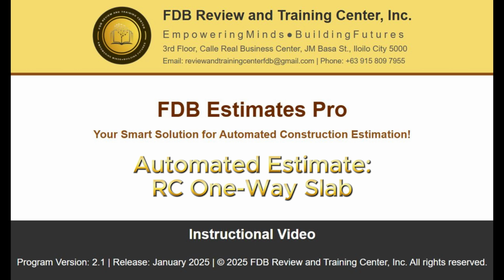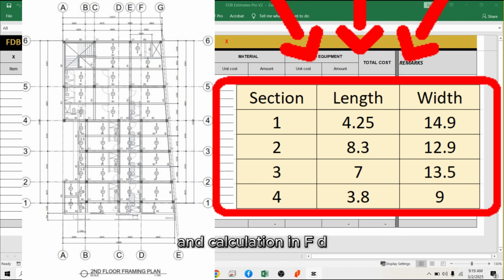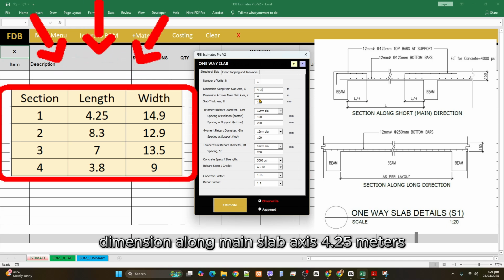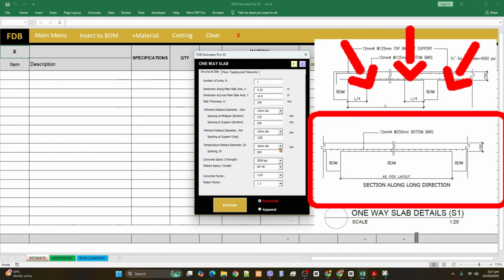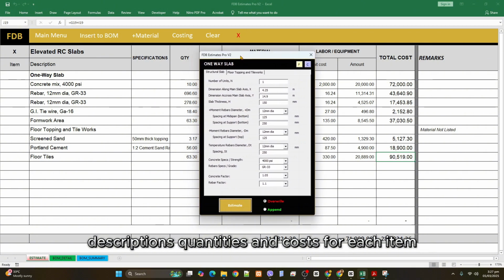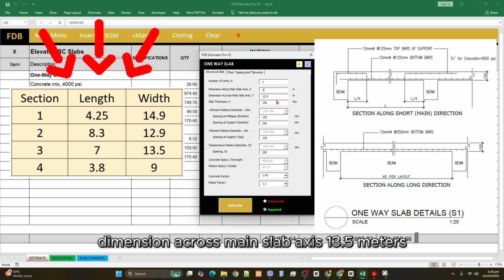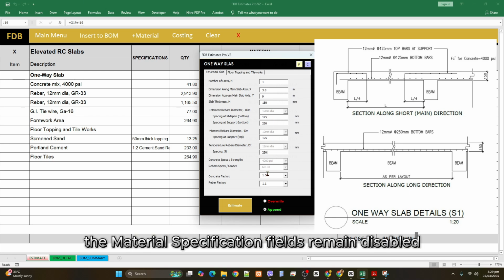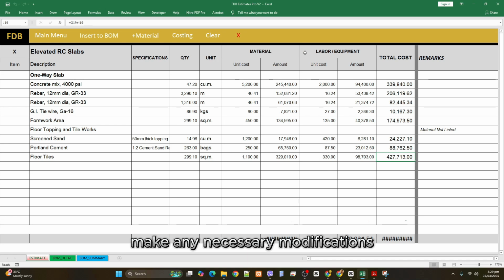E11 Automated Estimate for RC One-Way Slab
📌 Automated Construction Estimation using FDB Estimates Pro
Instructional Video : Automated Estimate for RC One-Way Slab

🔹 Master the Art of Automated Estimating! 🔹
Say goodbye to time-consuming manual calculations! Learn how to streamline your construction estimates using FDB Estimates Pro—your smartest solution for fast, accurate, and automated estimation!
🔹 Save Time – Reduce estimating hours drastically.
🔹 Work Smarter – No more repetitive calculations.
🔹 Be Competitive – Generate fast, accurate estimates effortlessly.

From Zero to Hero in Estimating!
We don’t just provide cutting-edge automation tools—we equip you with the skills to use them effectively! Our training ensures you master Estimating using FDB Estimates Pro, transforming you into a highly proficient and productive estimator.

🔥 Join our Training on Automated Construction Estimating! 🔥

🎯 What’s Included?
✔️ Licensed Copy of FDB Estimates Pro
✔️ Lifetime Free Program Updates
✔️ 10 hours of Comprehensive Training & Hands-on Workshop via Zoom
✔️ Online & F2F Feedback and Advising
✔️ Lifetime Access to Instructional Videos & Exclusive Resources